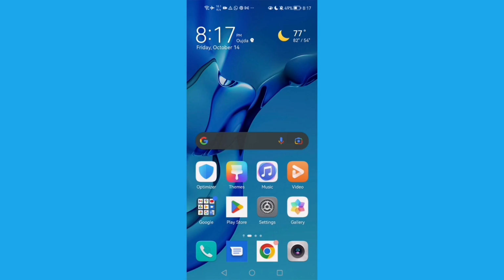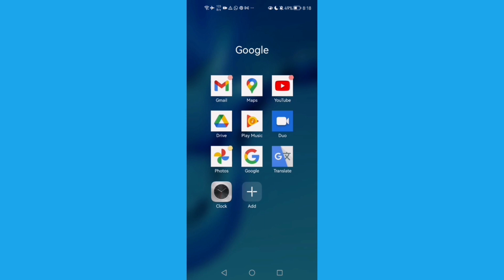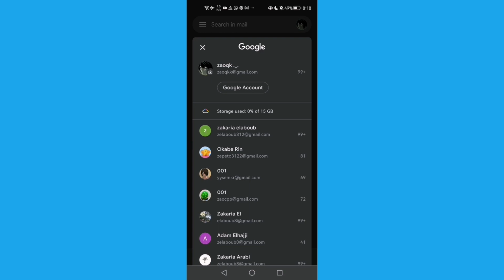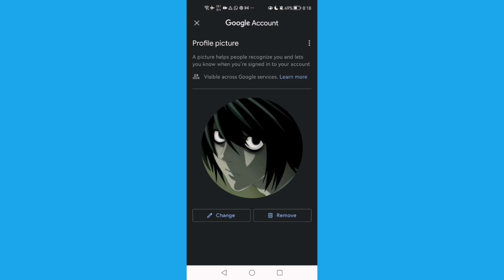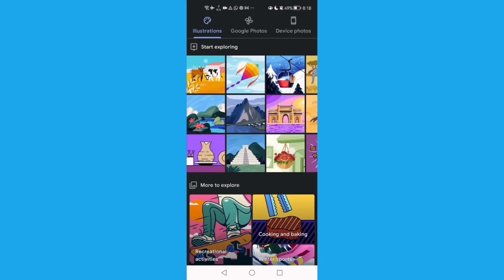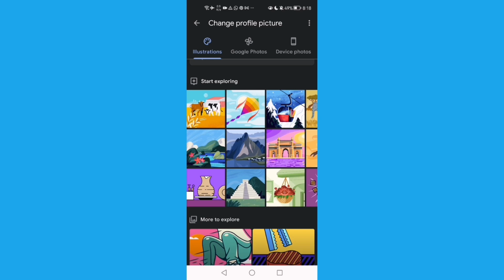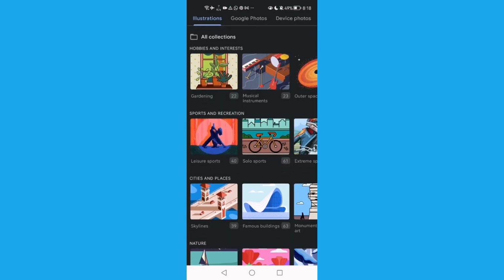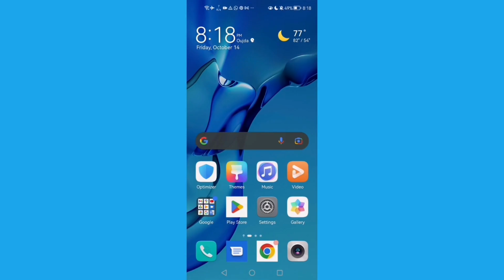How to Change Gmail Profile Picture on Android Phone